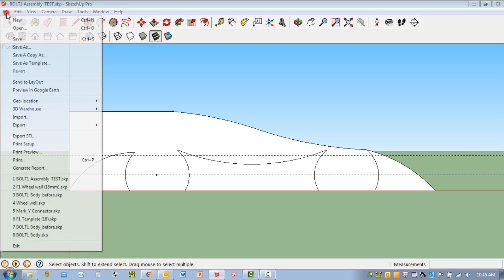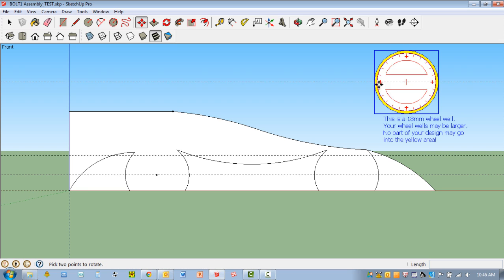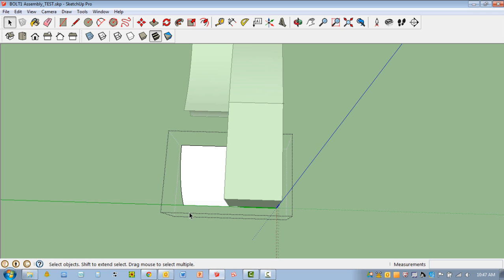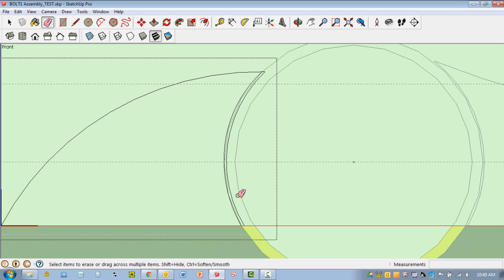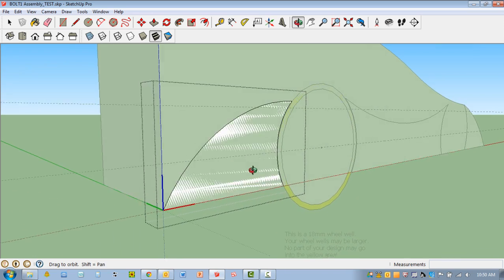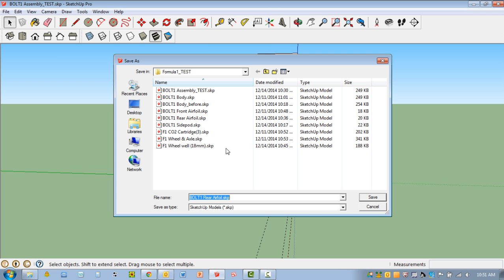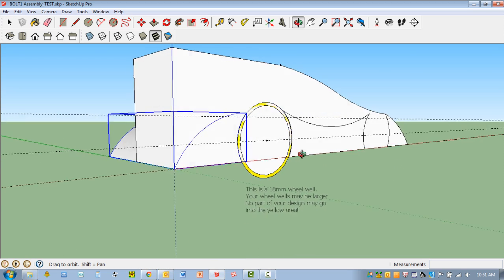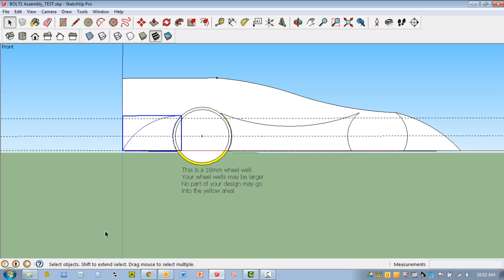CHANGING THE SHAPE OF A PART I have already imported and placed on the body.